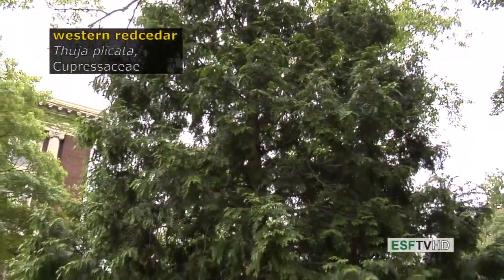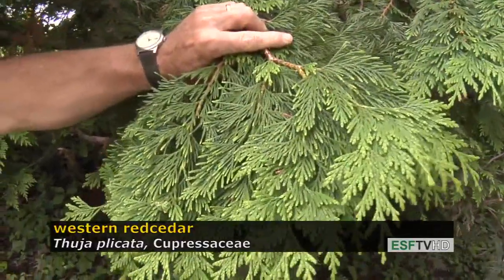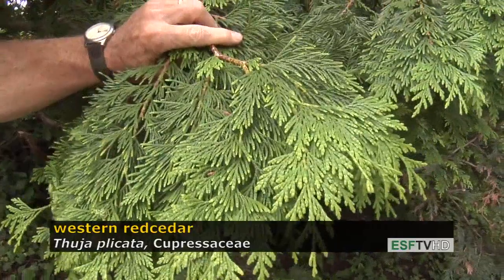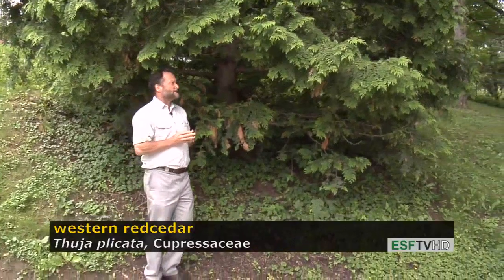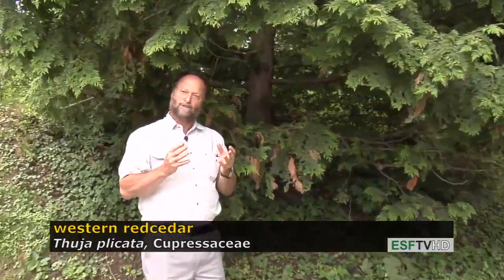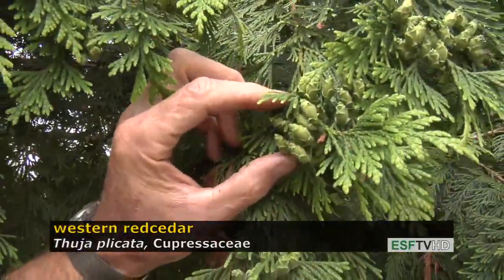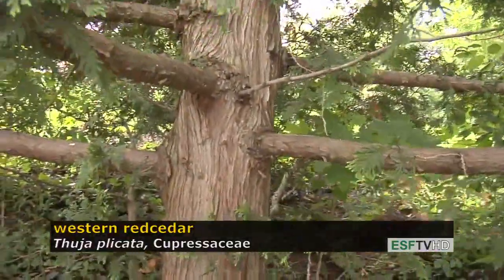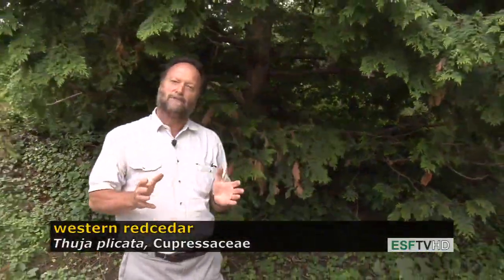Trees with Don Leopold - western redcedar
Don Leopold demonstrates the characteristics of western redcedar.